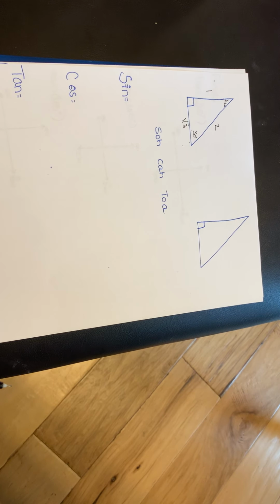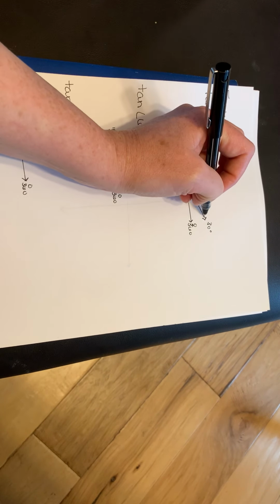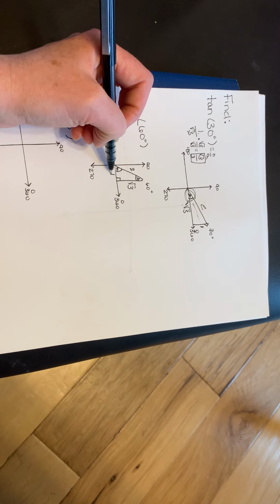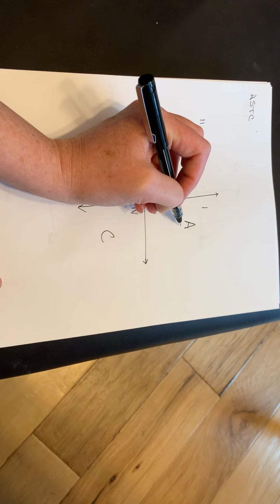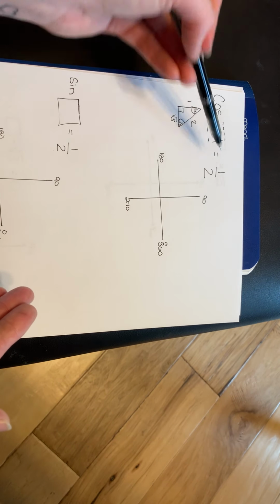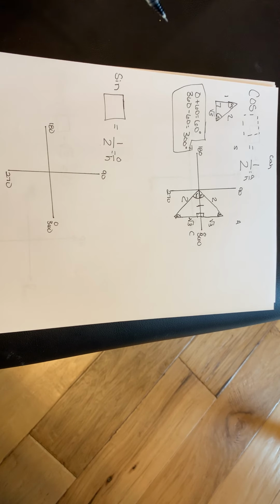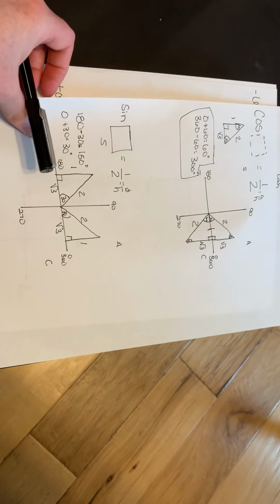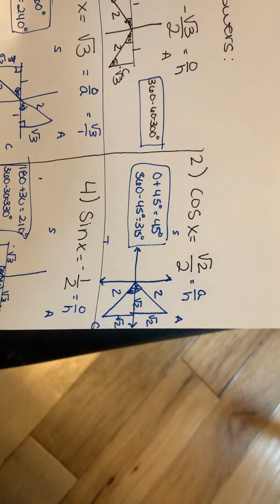April 6, 2020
6.3A Lesson 1: Identifying the Solutions in Degrees